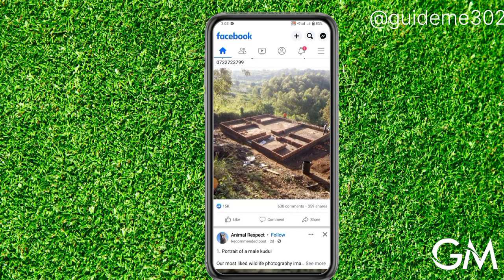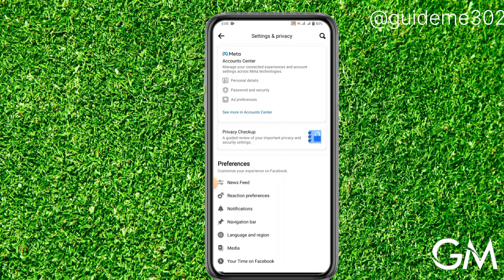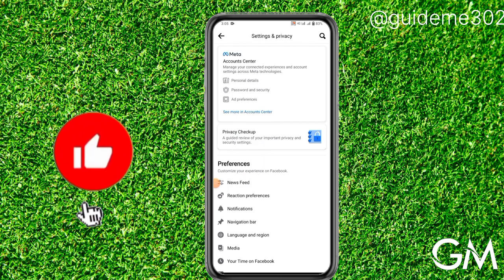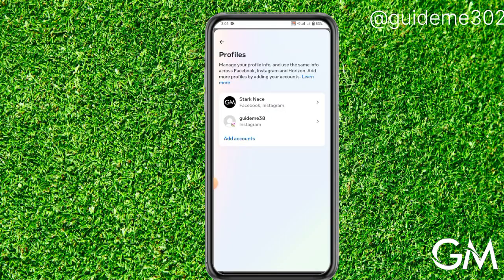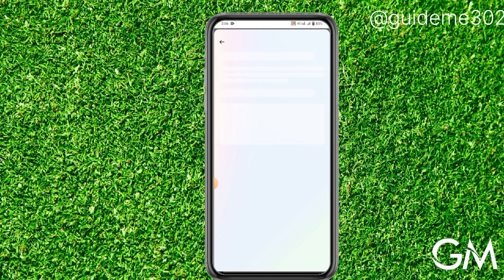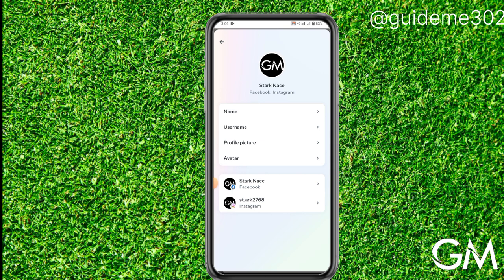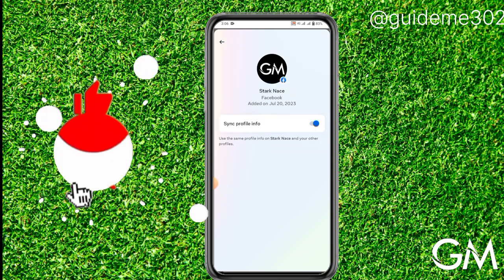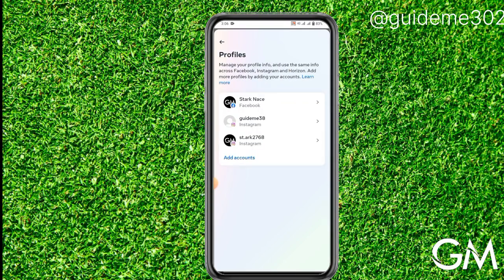How to Disconnect Facebook From Instagram Full Guide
Do You Want to block someone on Facebook  , So don't worry you are on the right place because in this video I am Just Going to Teach You How you Can easily Block someone on Facebook .